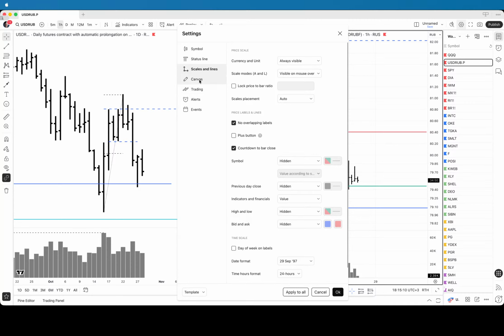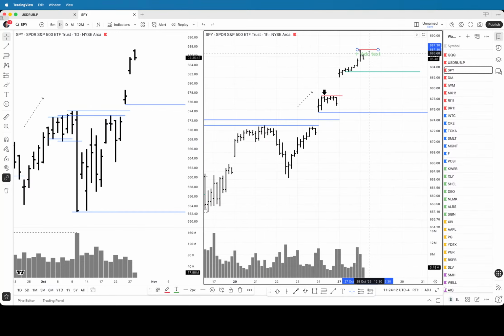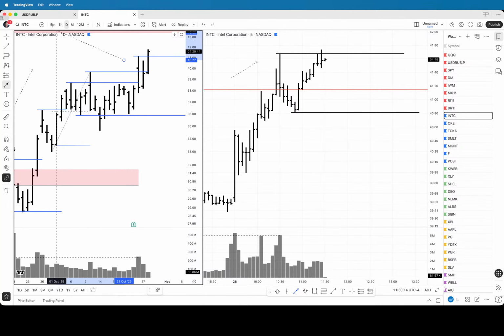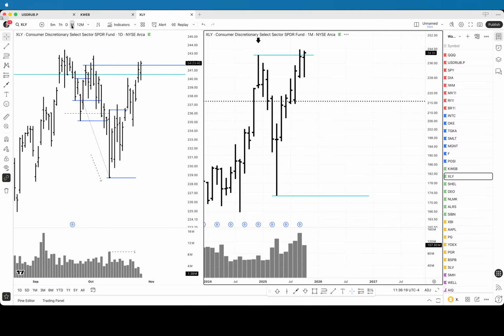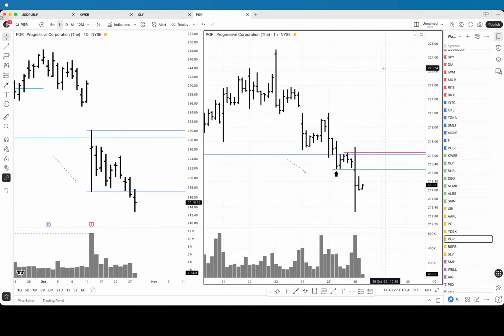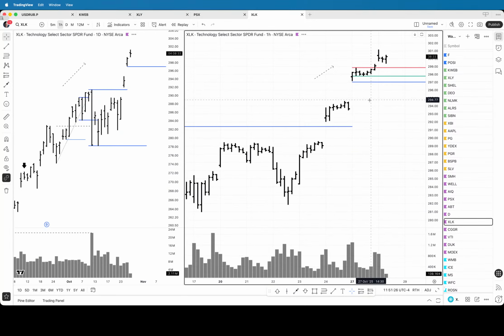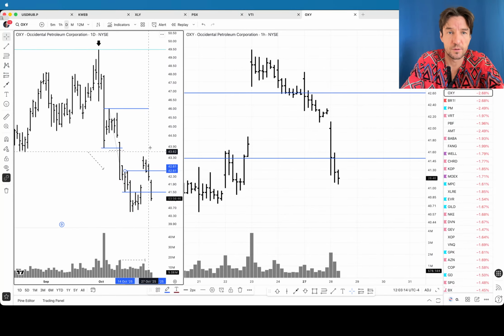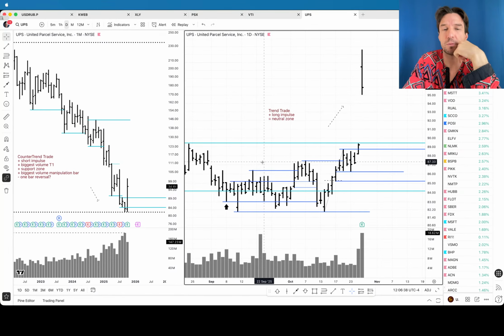10/28/25 Investment Trading with Misha Suvorov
Technical analysis: Wave Bar and Volume Analysis

Technical Analysis:
- VSA Volume Spread Analysis
- Wave Analysis
- Trend Analysis
- Bar analysis

Monitoring criteria:
- 10B and up capitalization
- 500M and up price*volume
- 2% and up dividend yield
- US exchange listing.

Send me your stock matching this criteria and I’ll take a look at it.

Learn and grow in communities of likeminded people, trade responsibly on your own at your own discretion. Never listen to anyone,